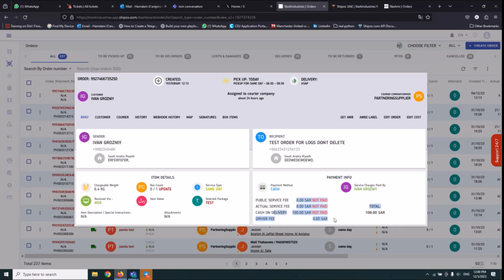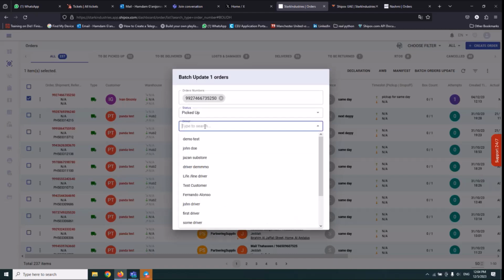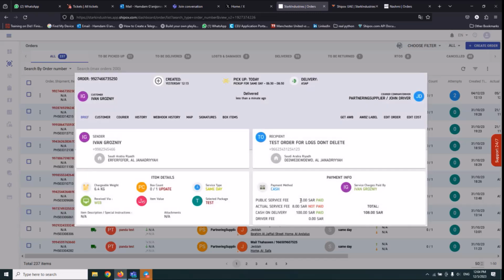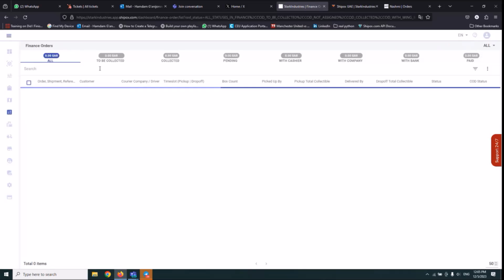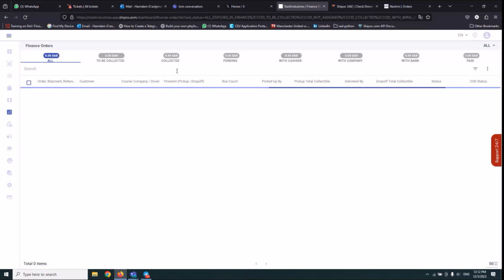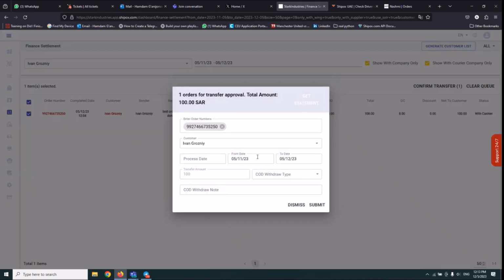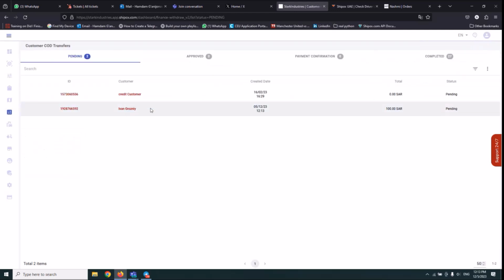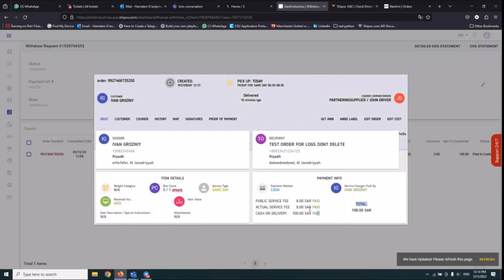Shipox Finance: Orders, Settlements, and Driver Liability Explained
Description:
"Join us as we delve into the Shipox finance tab, where we'll explore everything from managing orders and settlements to understanding driver liability. This comprehensive video tutorial covers the ins and outs of Shipox's finance system, providing valuable insights for users looking to streamline their financial processes. Whether you're a seasoned Shipox user or just getting started, this video will guide you through each step with clarity and ease. Watch now to optimize your financial operations with Shipox!"